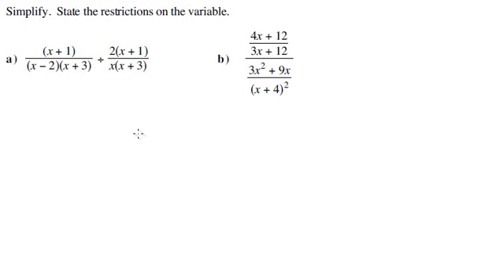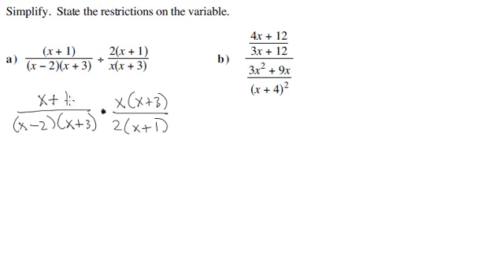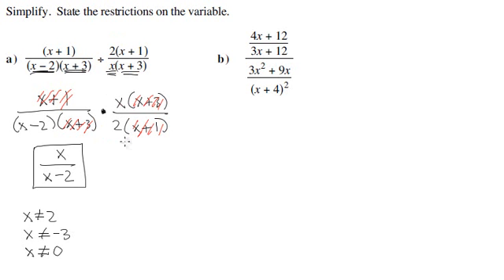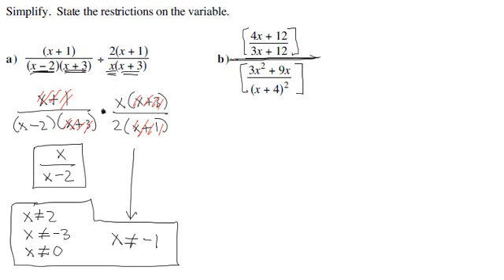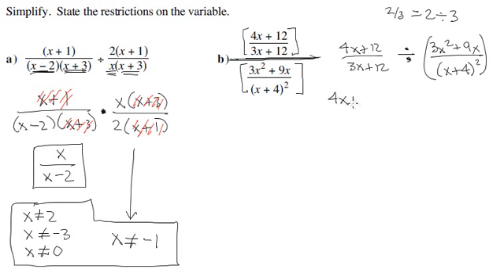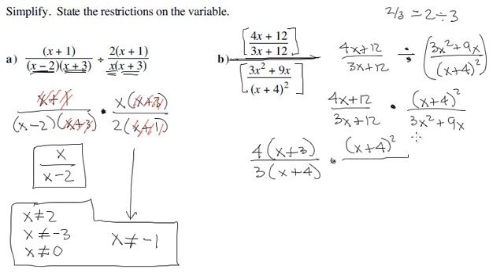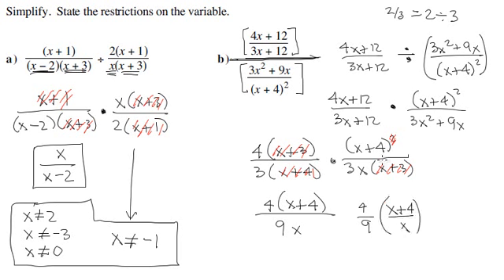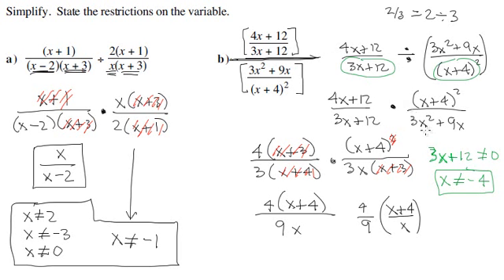6 410 04